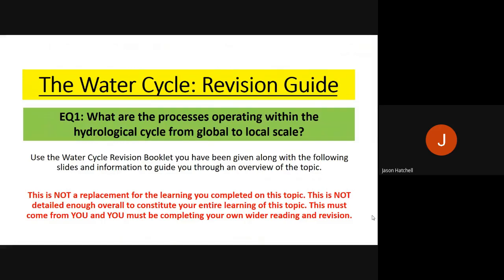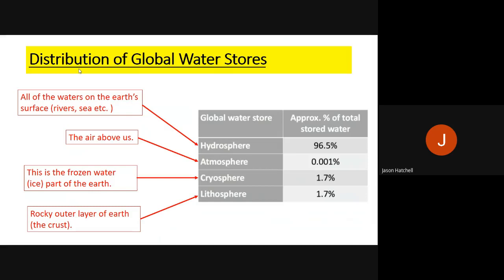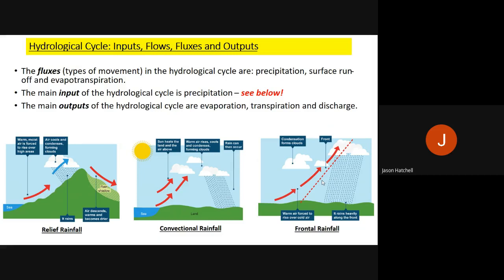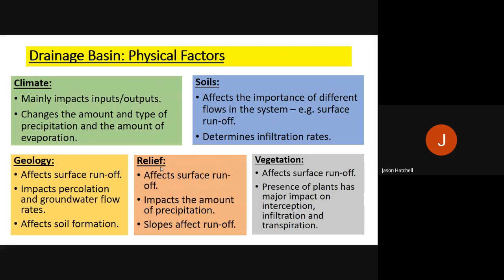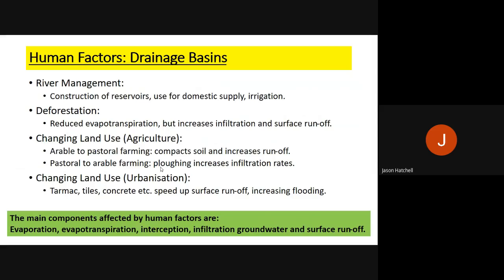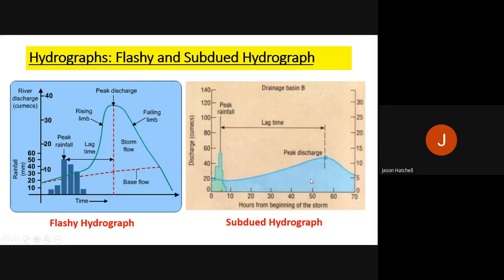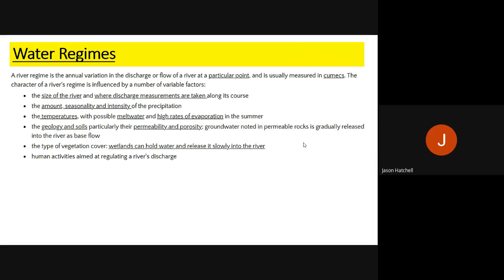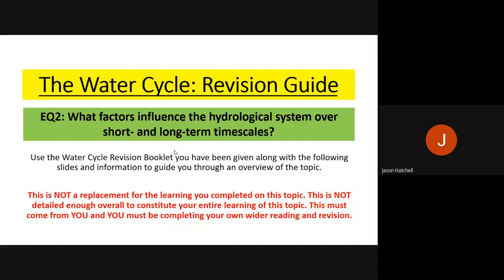Edexcel A Level Geography - Water Cycle EQ1 Revision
This podcast takes you through the EQ1 section of Water Cycle and Water Insecurity.